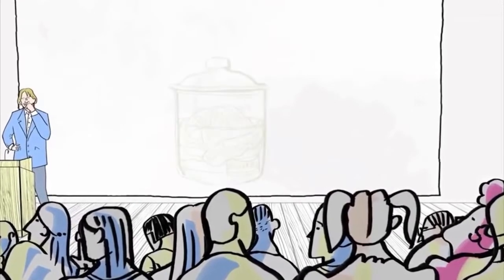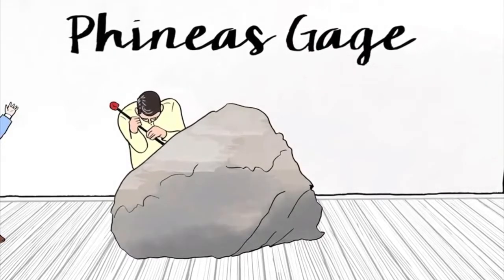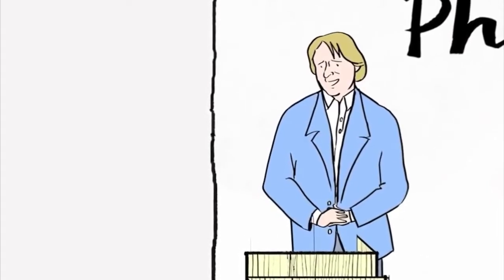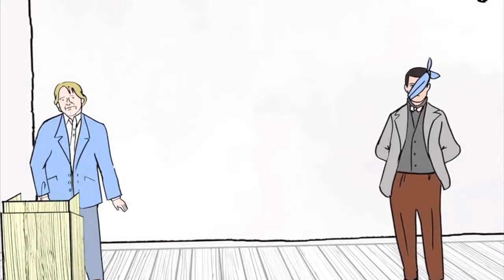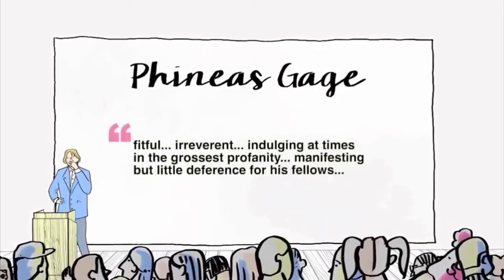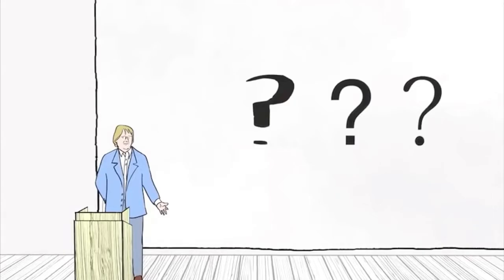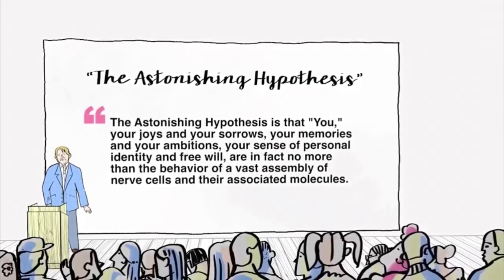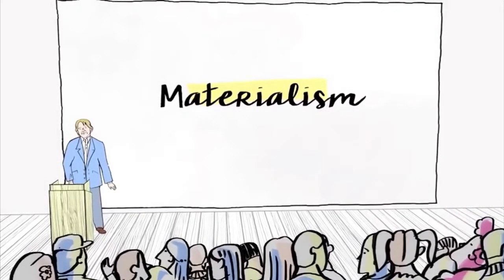"The Astonishing Hypothesis"/Zvyagintsev Nikita/ENG